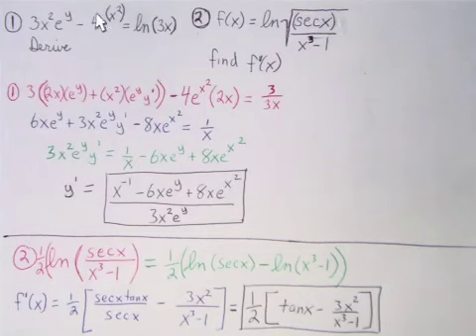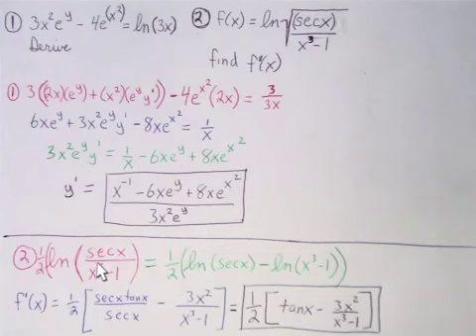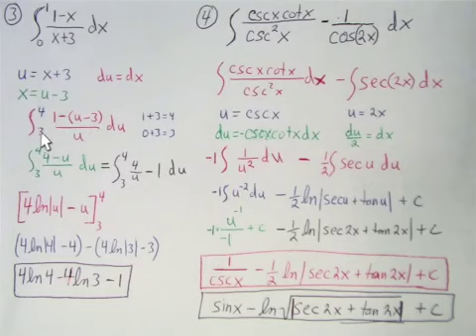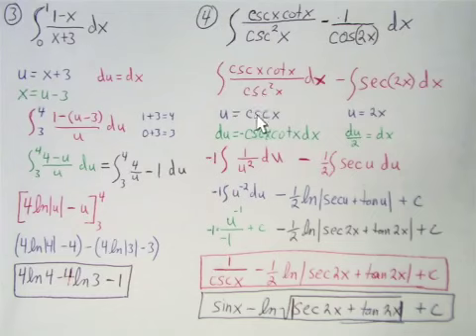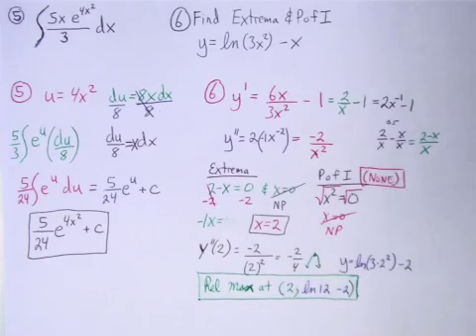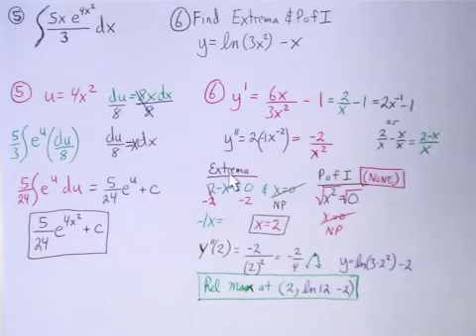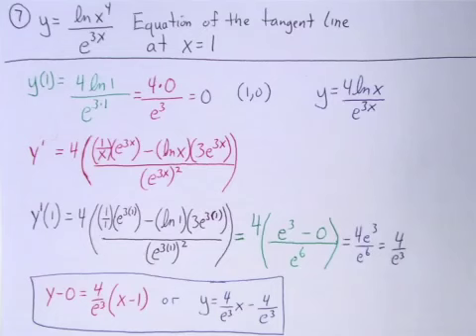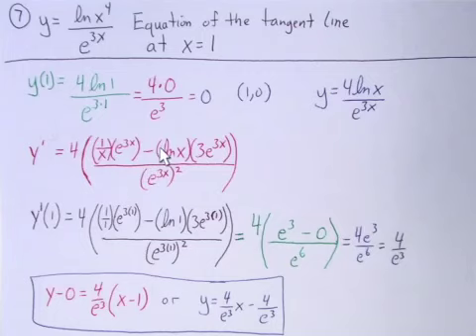Ch 5.1-5.4 Quiz Review - Calculus